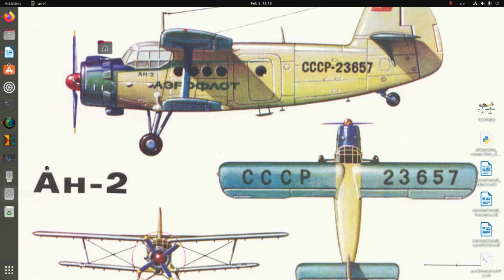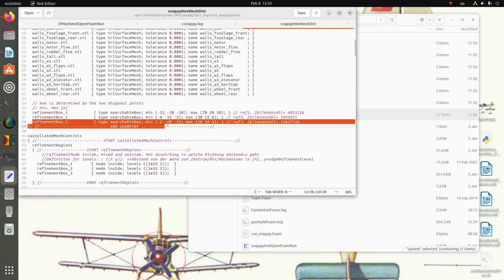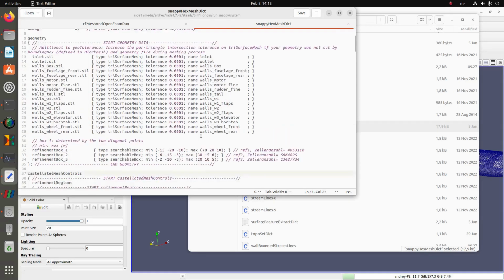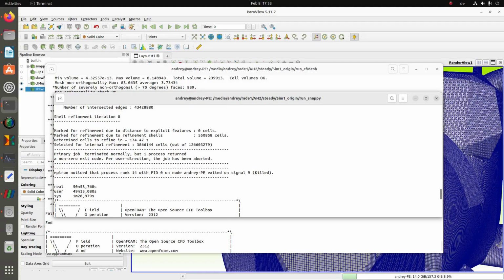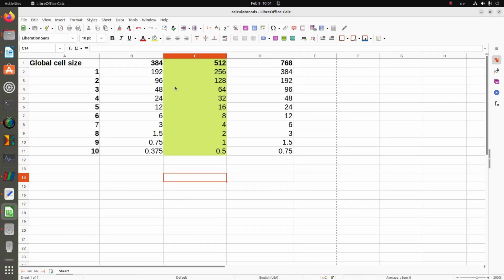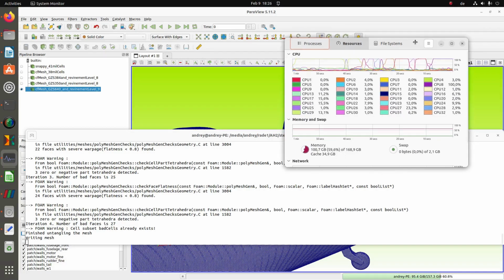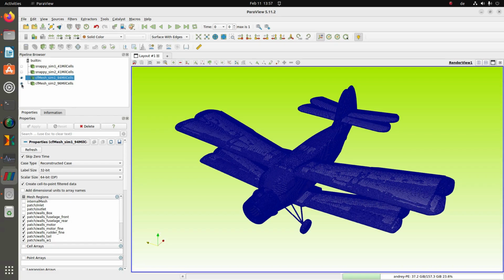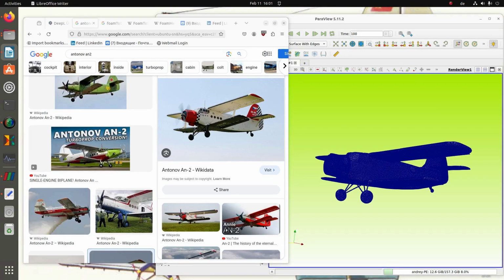Advanced meshing with snappyHexMesh and cfMesh for Fluent, Star CCM and openFOAM. Part-2 Antonov AN2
Advanced meshing with snappyHexMesh and cfMesh for Ansys Fluent, Star CCM+ and openFOAM CFD-solvers. Part-2. Geometry: Antonov AN2 airplane